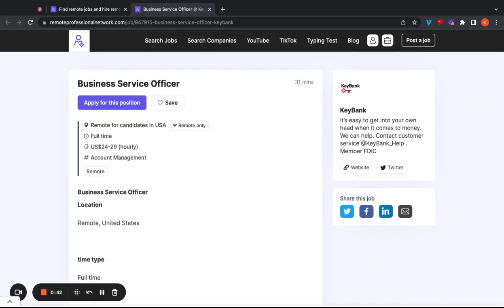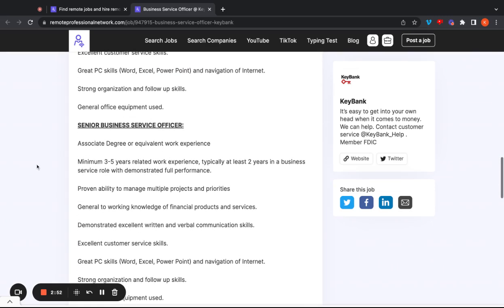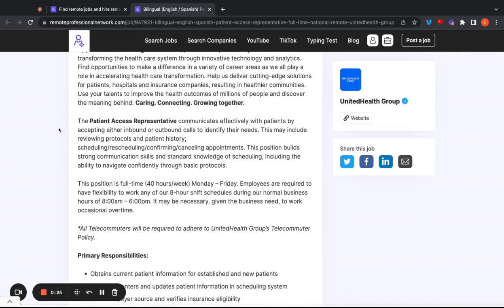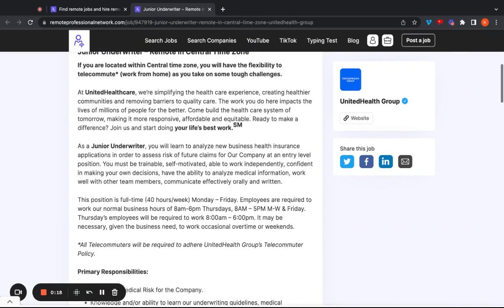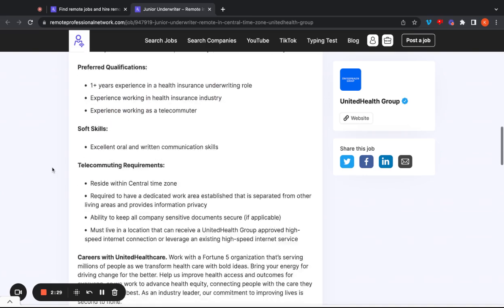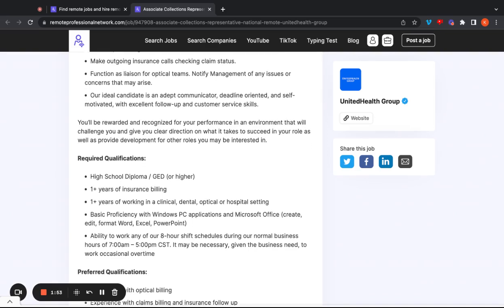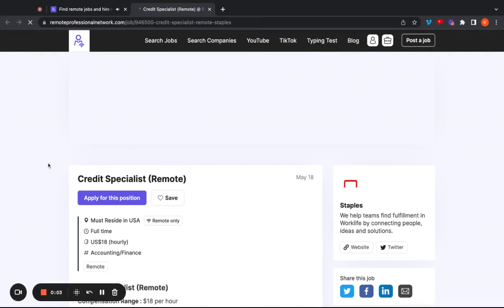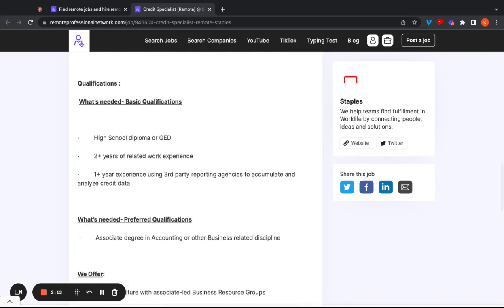Make up to $29 per hour in these NEW work from home jobs!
We are an online job board that highlights remote jobs, and hybrid jobs. You can learn more about all jobs highlighted at remoteprofessionalnetwork.com

Our channel also covers:
- legitimate work from home jobs
- Remote Jobs No Experience
- Work from Home Jobs
- Remote Jobs from Home
- Remote Jobs

**Remote Network shares job openings with our community, with the purpose of highlighting openings that may interest members.

We are an online job board that highlights work from home jobs all AROUND THE GLOBE.

Remote Jobs 2023, Full Time Work From Home Jobs, Entry Level Remote Jobs, Entry Level Work From Home Jobs, Job Search, work from home jobs for moms

Chapters:
00:00 - Business Service Officer, KeyBank
03:25 - Social Media Specialist, Interaction Design Foundation
04:17 - Bilingual Patient Access Representative, UnitedHealth Group
06:41 - Junior Underwriter, UnitedHealth Group
09:15 - Associate Collections Representative, UnitedHealth Group
12:05 - Customer Support Representative, Veya
13:30 - Credit Specialist, Staples